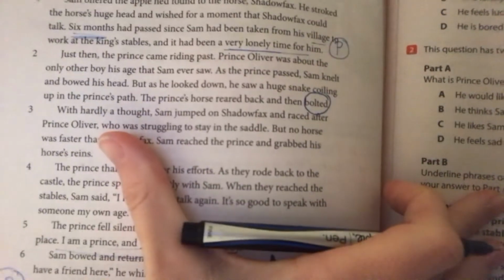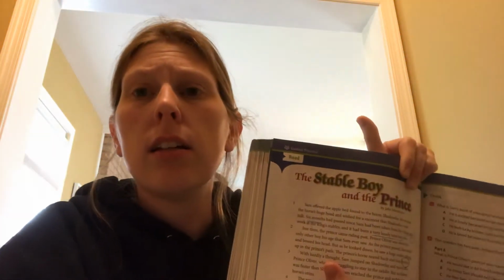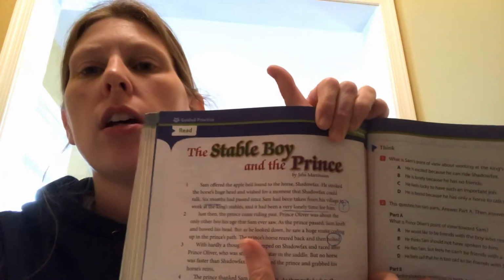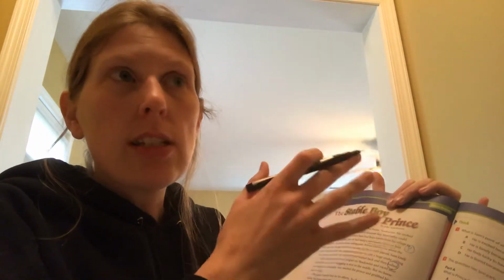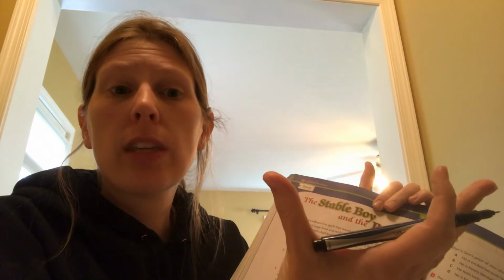March 20 whole group reading